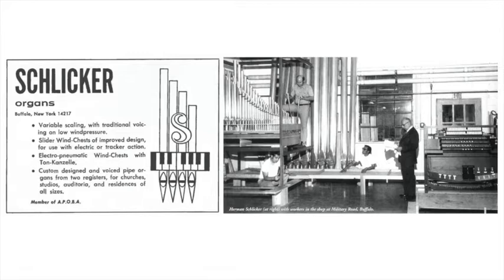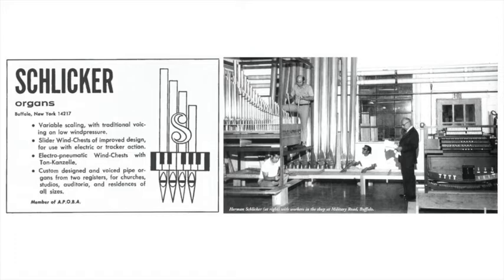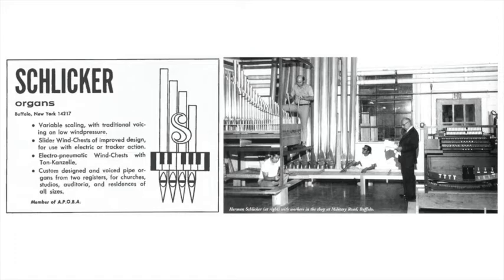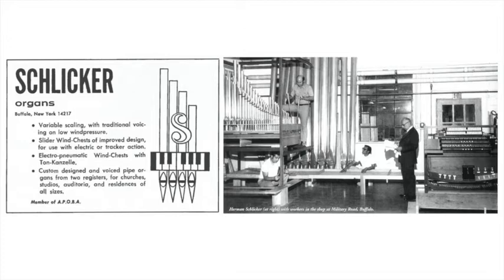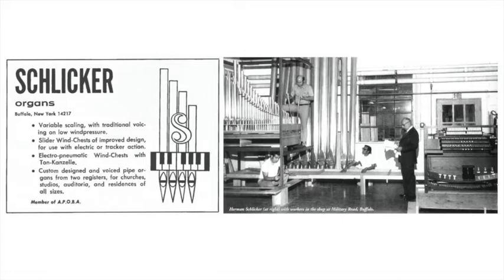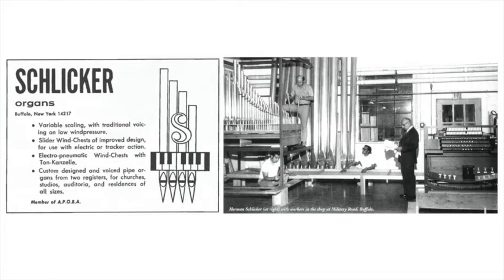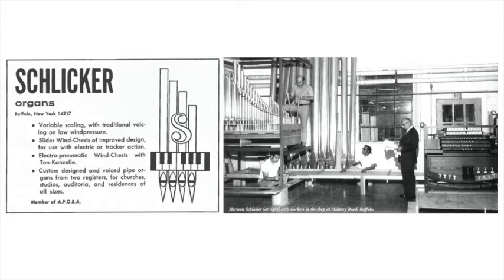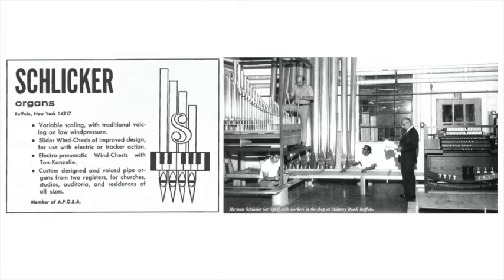Inside the Schlicker Organ Company (1972)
Radio feature produced by Judy Sherman and broadcast on KPFK on October 12, 1972. The original 1/4" magnetic tape is held by the Pacifica Radio Archives.
00:00 - Introduction by Judy Sherman
03:21 - Voicing pipes with Louis Rothenberger
17:55 - Herman Schlicker discusses different types of actions
20:49 - Demonstration by Ken List at First Trinity Lutheran Church, Tonawanda, New York